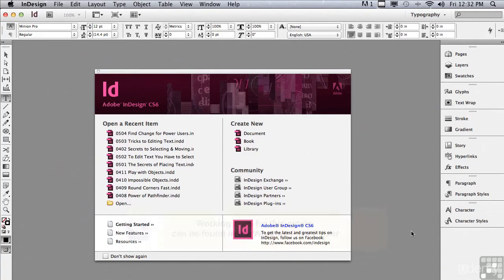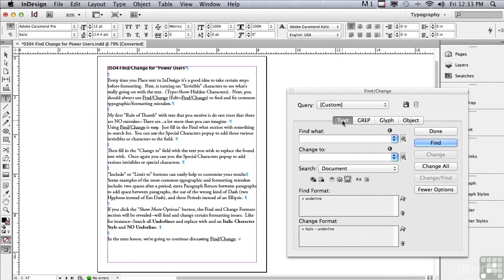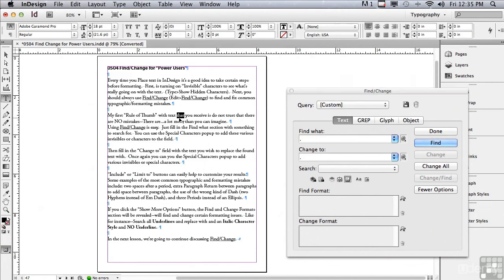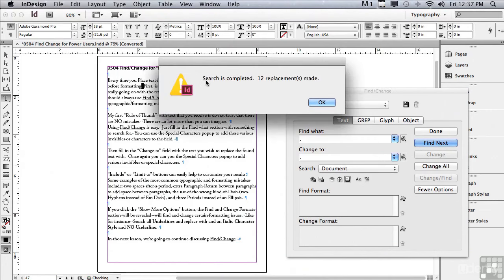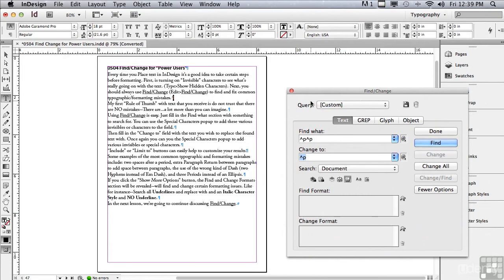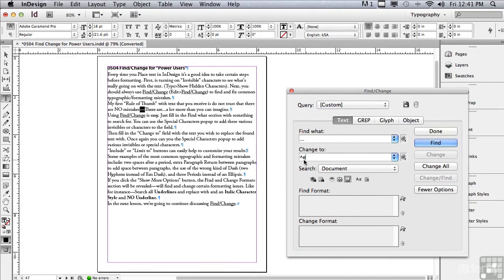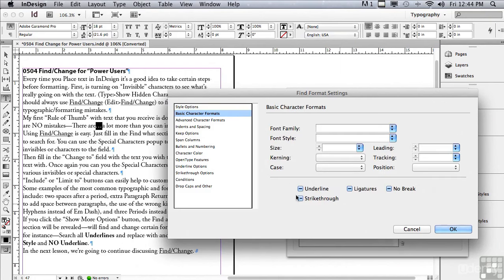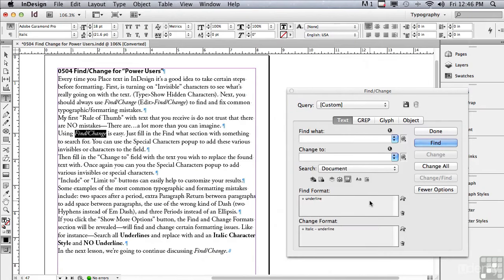Indesign CS6 0504 FindChange For The Power User